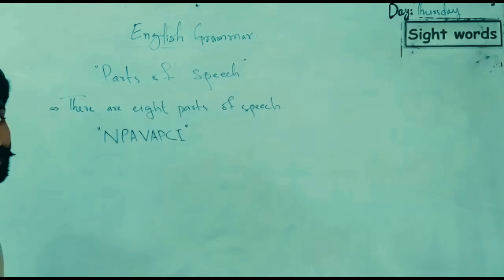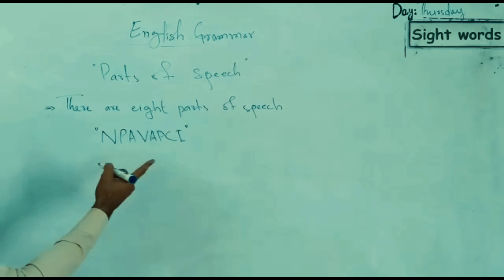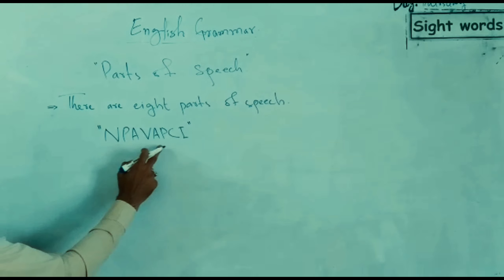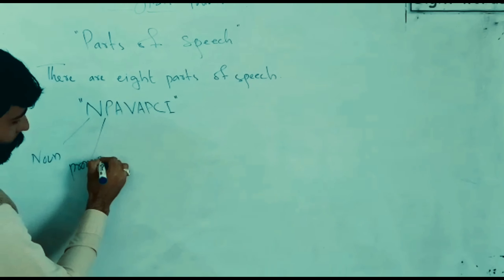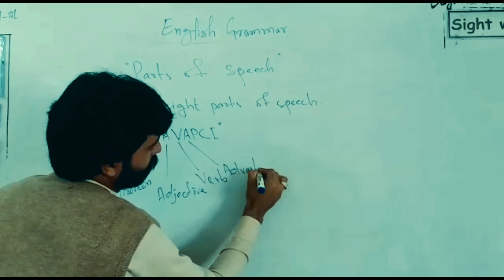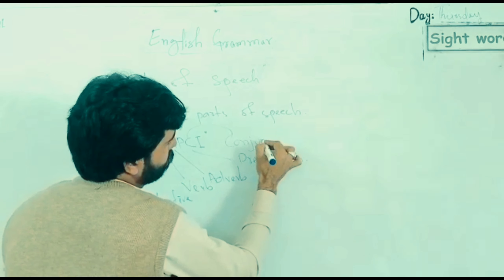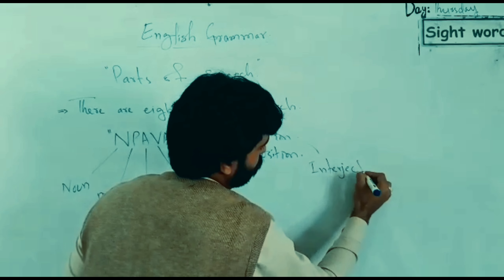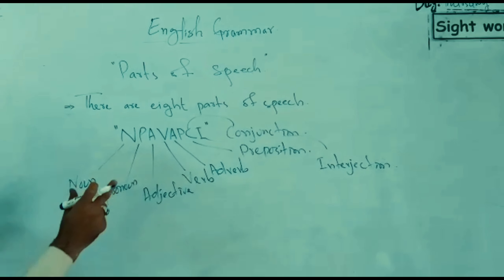Lecture #02 | Parts of Speech#education grammar partsofspeechinenglishgrammar partsof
English grammar parts of speech, how t learn parts of speech in English seekhe, In this video I explain the English parts of speech .
Thanks !